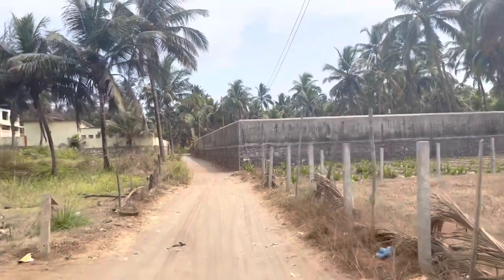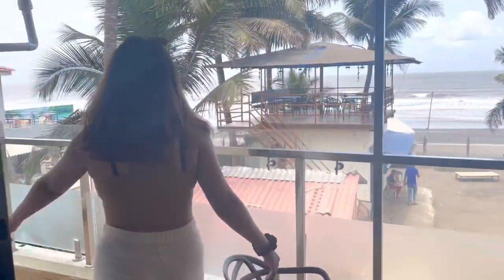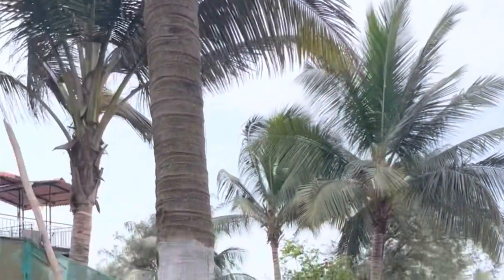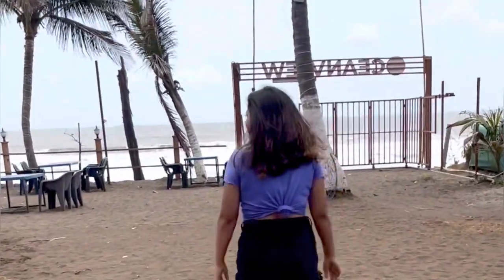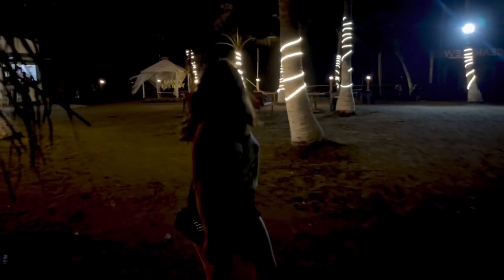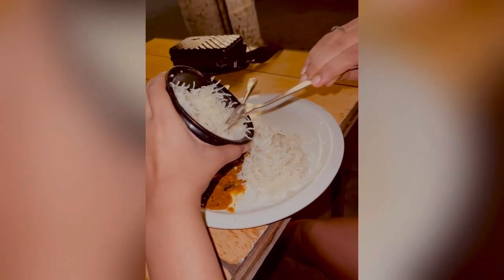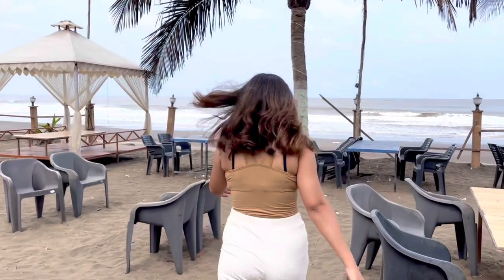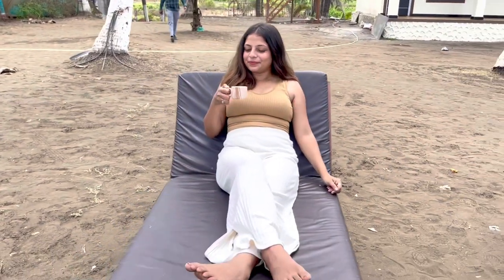My stay at Oceanview Beach House & Cafe, Navapur beach, Virar. This isn't Goa😳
Location: Navapur beach, Virar.

Hey guys I stayed at the most beautiful house & cafe in Virar.